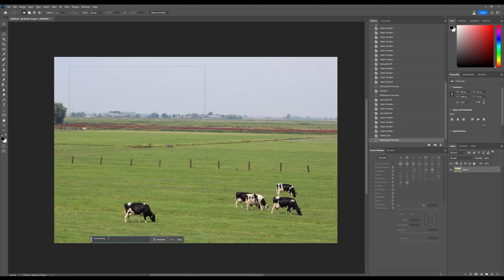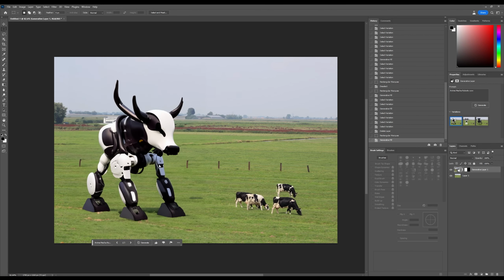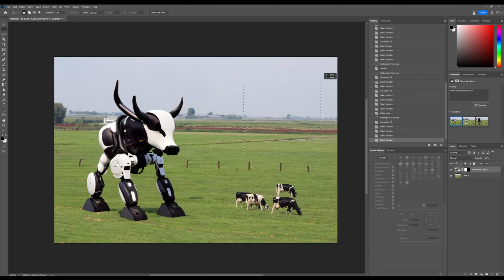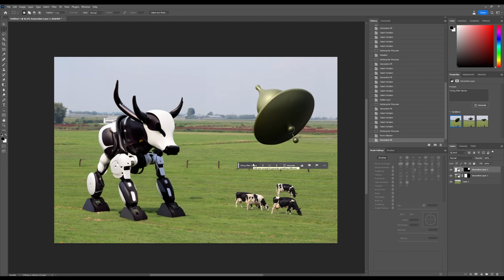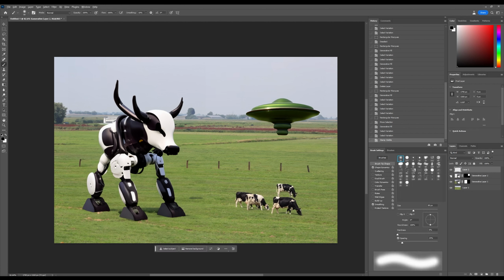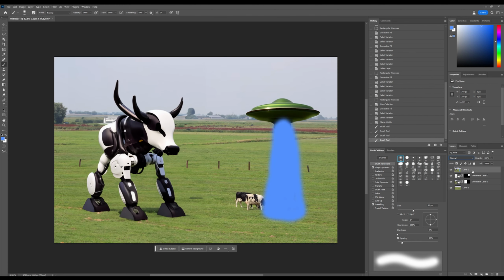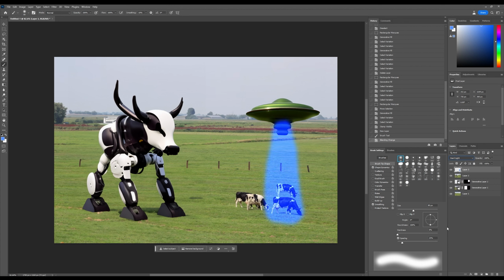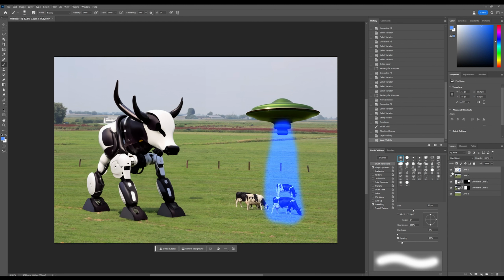How to Use Photoshops New AI Generative Fill Tool - 2023 Guide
A detailed look at how to use photoshops new generative ai fill tool. Which allows you to use text prompts to tell an AI what you want to generate inside of your photoshop file. It can create character, landscapes, and detailed edits.